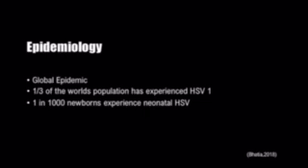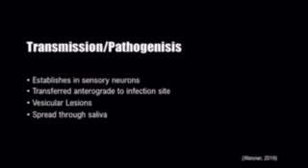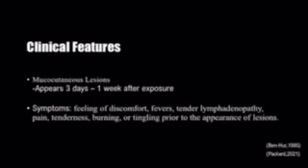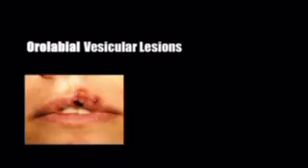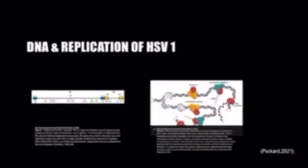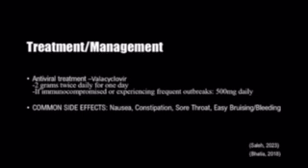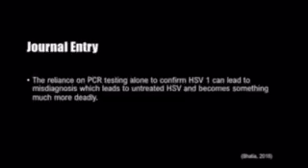HSV 1- Diagnosis